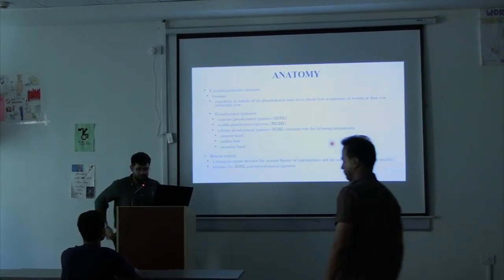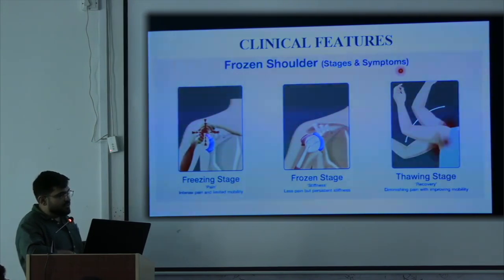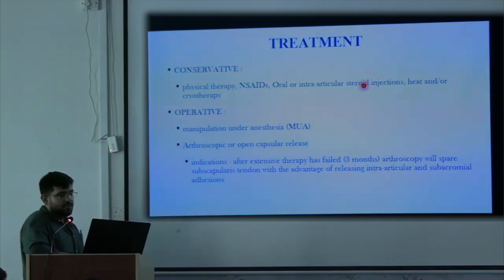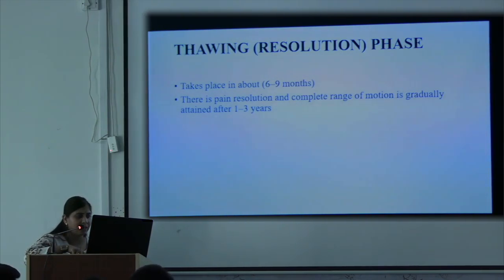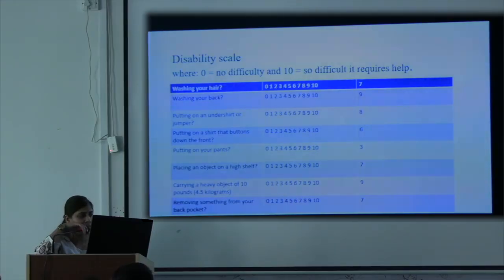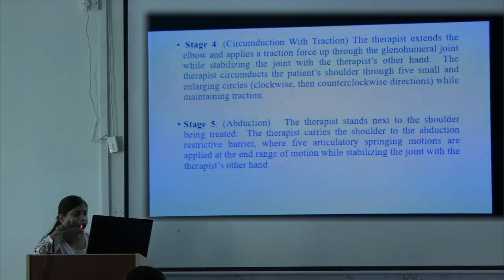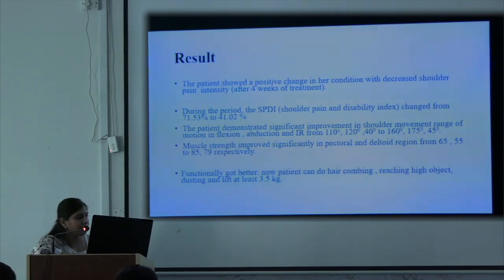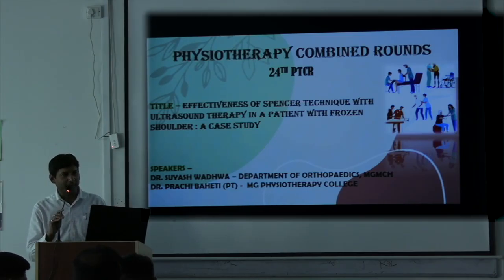24th Physiotherapy Combined Round (PTGCR 30 Apr 2026)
Topic - Effectiveeness of Spencer Technique with Ultrasound Therapy in Patient With Frozen Shoulder: A Case Study

Speakars

Dr. Suryash Wadhwa
Senior Resident
Dept. of Orthopedics

Dr. Prachi Bahate( PT)
Phd Scholar
MGPC